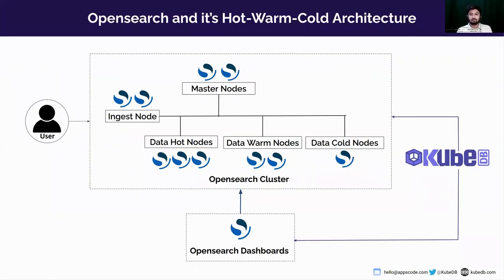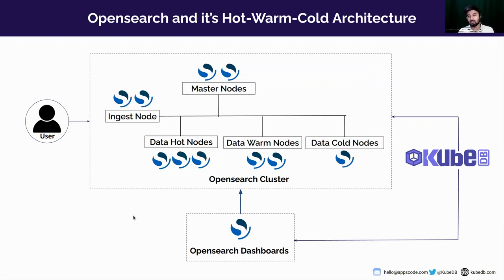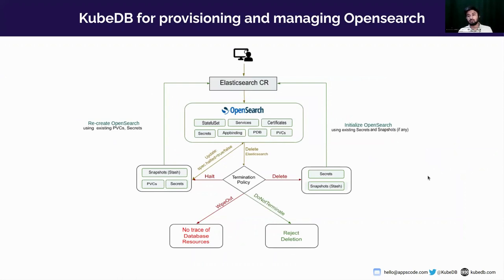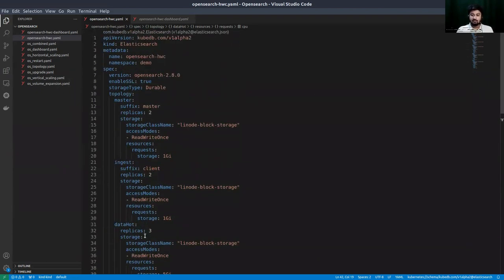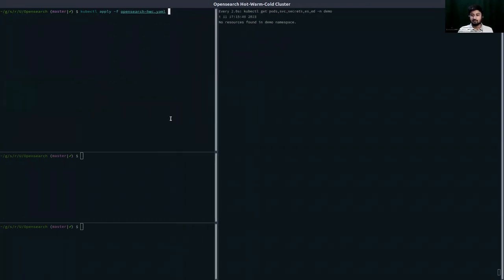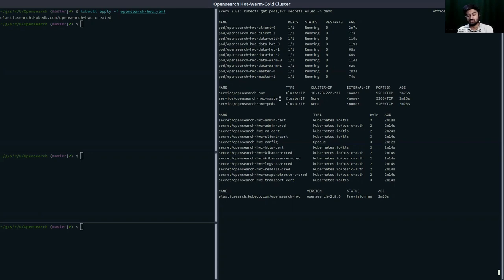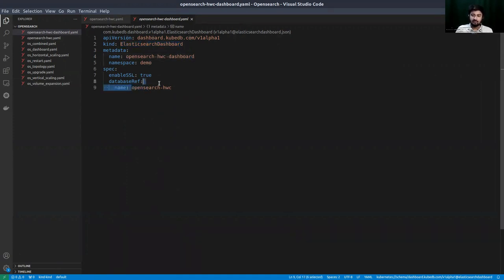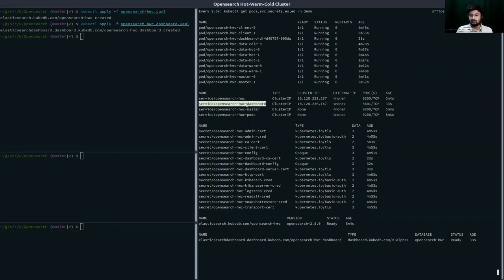Enhancing OpenSearch Management in Kubernetes Implement Hot-Warm-Cold Architecture with KubeDB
KubeDB supports OpenSearch clustering with dedicated Hot-Warm-Cold architecture. You can provision, manage and scale each component of the architecture in Kubernetes native way. KubeDB also supports OpenSearch Dashboards which is the default visualization tool for data in OpenSearch.

In this webinar, we are going to demonstrate how to deploy and manage the OpenSearch Hot-Warm-Cold cluster in Kubernetes using kubeDB. OpenSearch is an Apache 2.0 licensed open-source search and analytics suite. With OpenSearch, we can easily ingest, secure, search, aggregate, view, and analyze data. These capabilities are popular for use cases such as application search, log analytics, and more. The hot-warm-cold architecture aims for resource optimization using different hardware profiles for different phases of data life.

Here’s a sneak preview of the webinar:

- What is OpenSearch and it’s Hot-Warm-Cold Architecture
- How KubeDB helps provisioning and managing OpenSearch
- Live demo of Provisioning OpenSearch Hot Warm Cold cluster
- Integrate OpenSearch-Dashboard
- Setting up ISM policy and test data transition
- Q&A Session

▬▬▬▬▬▬▬▬ Useful Links 🛠   ▬▬▬▬▬▬▬

▬▬▬▬▬▬▬▬ Connect 👋   ▬▬▬▬▬▬▬▬▬